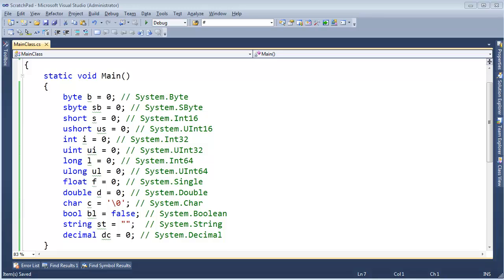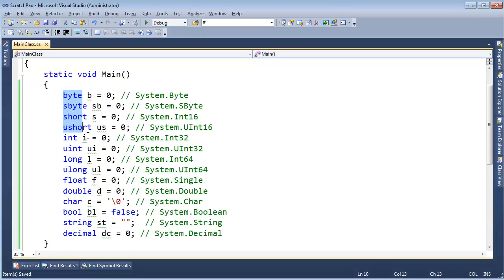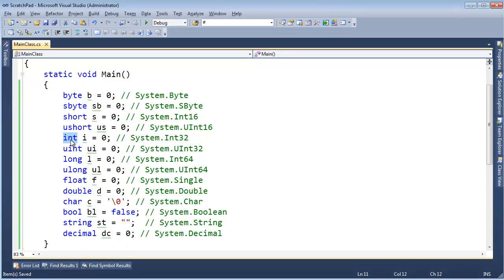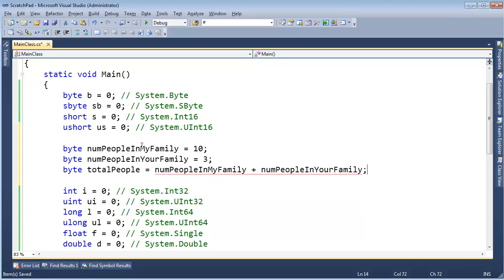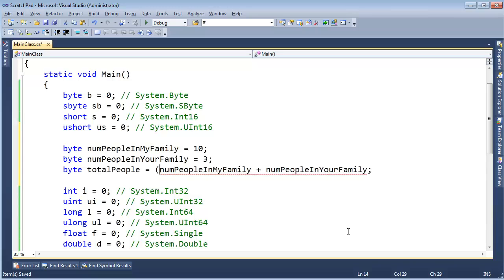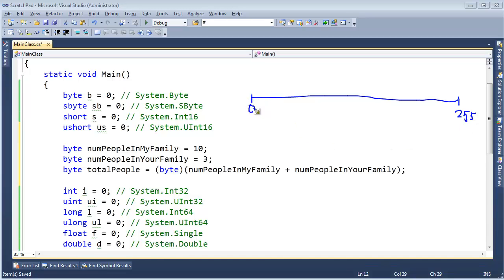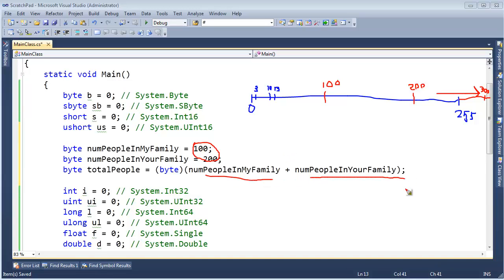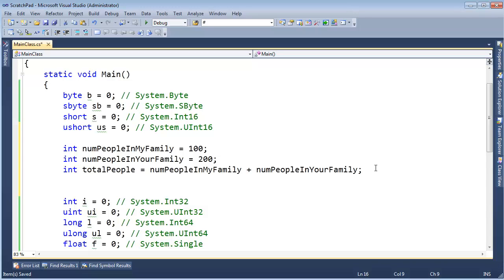C# Expressions Widening Nuances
Jamie King showing how adding values smaller than four bytes will widen to four bytes.